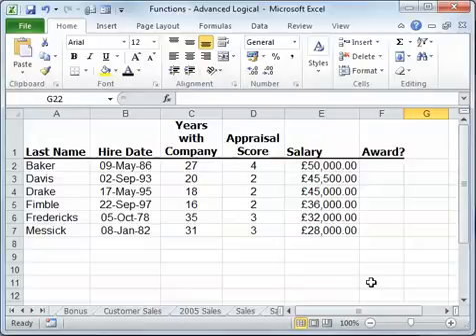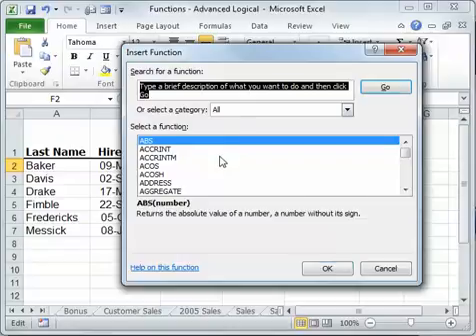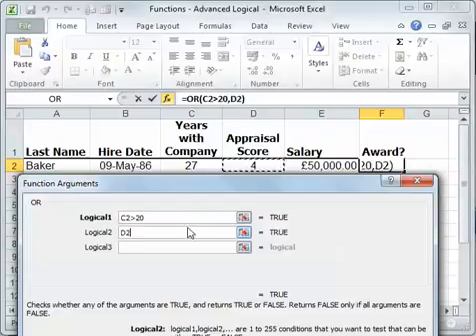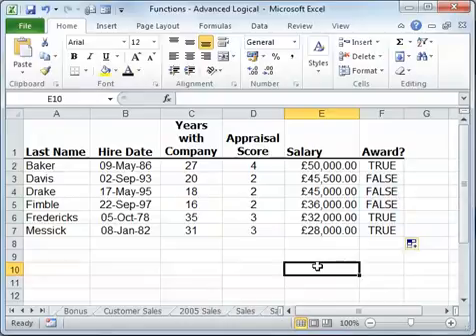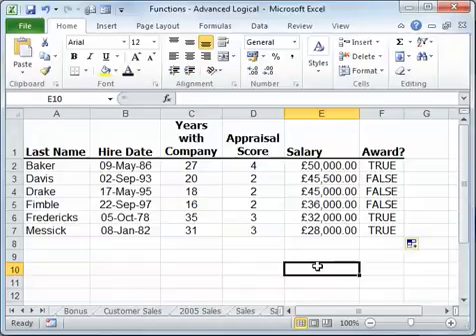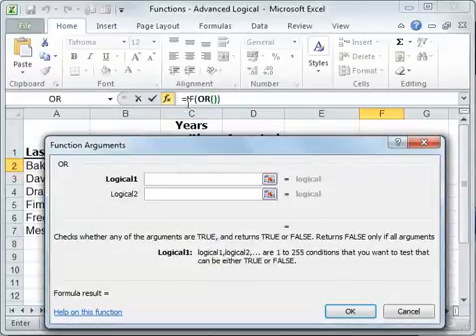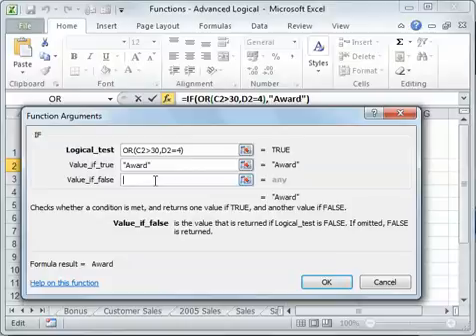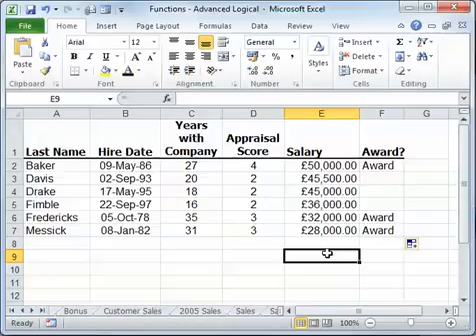Excel 2010 The OR function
Want more jargon-free ways to save time? Get my '50 Time-Saving Computer Tips for the Non-Techies' guide Logical function OR can be nested within other functions to allow you to have more than one logical test that is assessed in calculations.

From our Excel 2010 L2.2 Logical Functions course